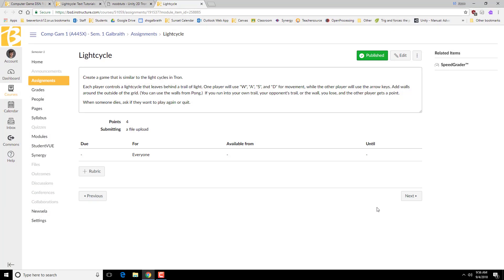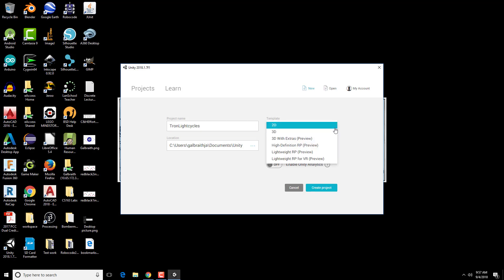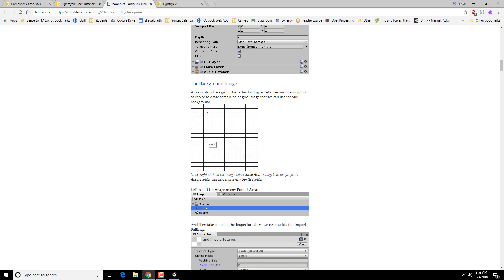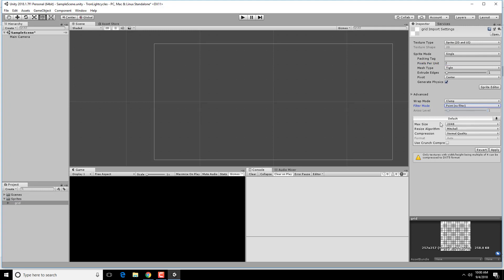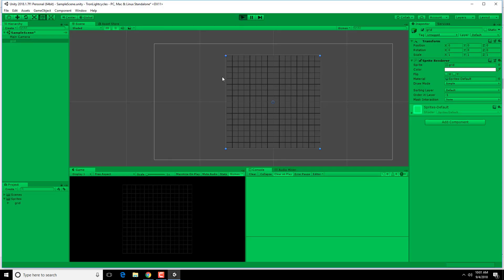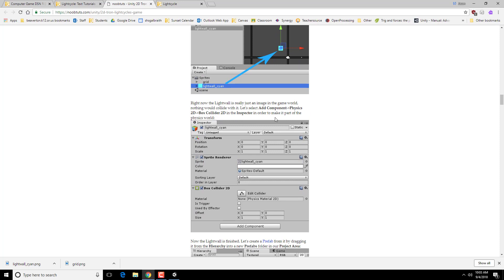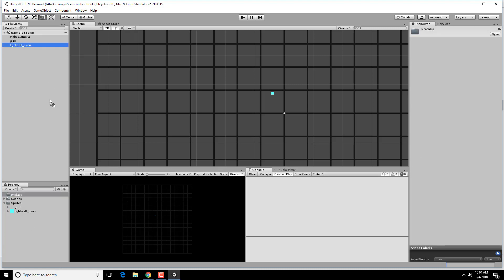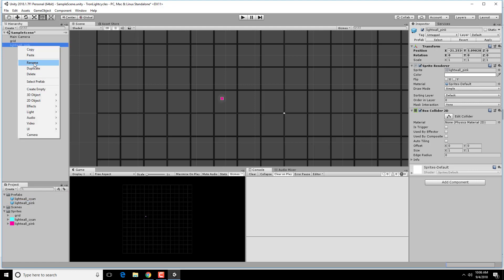Lightcycle: Part 1 (Unity)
We will be creating the Tron Lightcycle game in this series of videos.